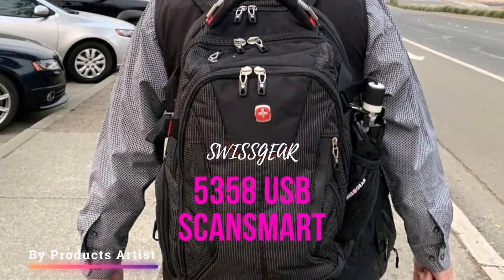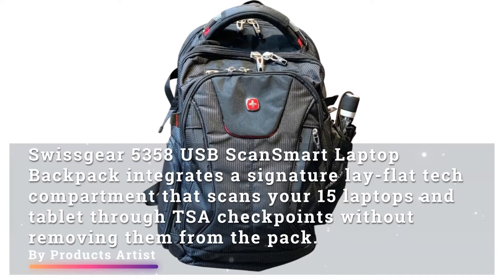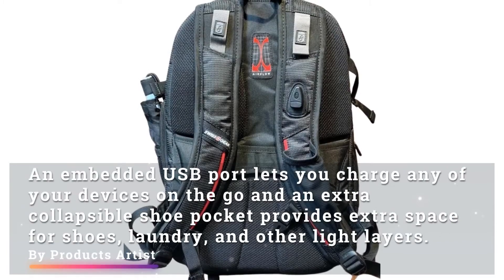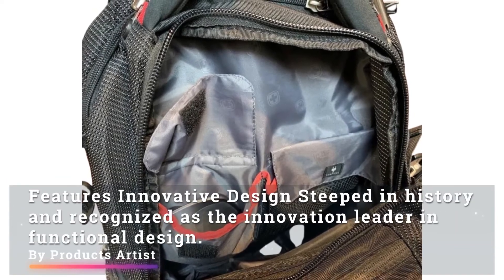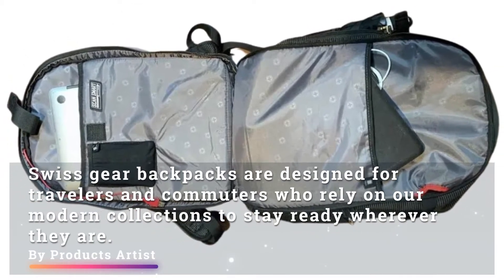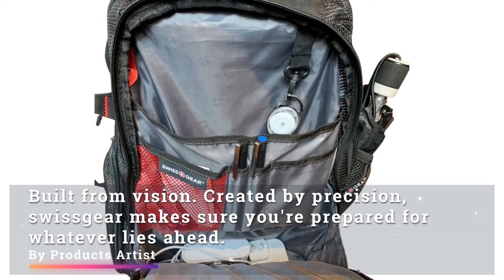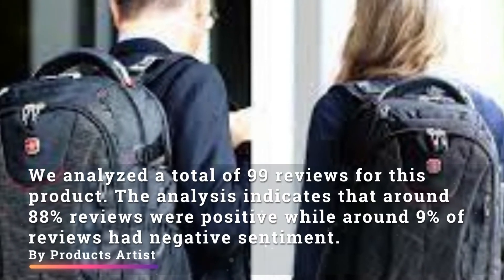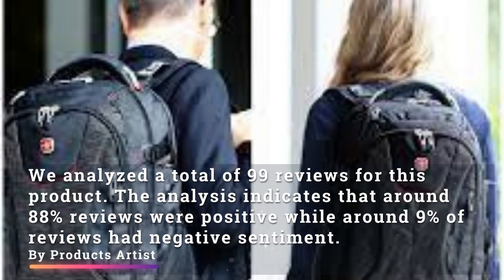Satisfy Your Backpack Craving With Swissgear 5358 USB Scansmart Laptop Backpack in 2023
Swissgear 5358 USB ScanSmart Laptop Backpack integrates a signature lay-flat tech compartment that scans your 15 laptops and tablet through TSA checkpoints without removing them from the pack.

An embedded USB port lets you charge any of your devices on the go and an extra collapsible shoe pocket provides extra space for shoes, laundry, and other light layers.

Features Innovative Design Steeped in history and recognized as the innovation leader in functional design.